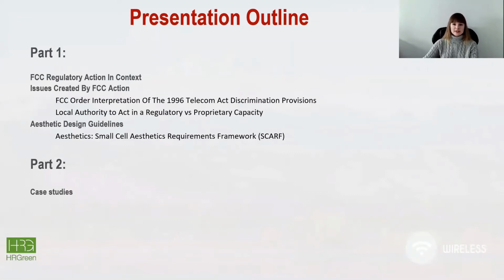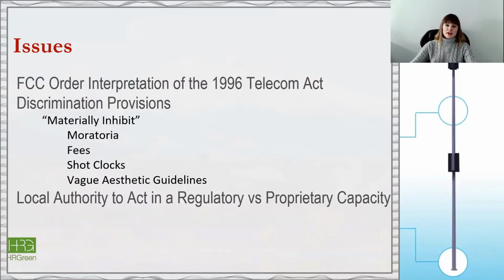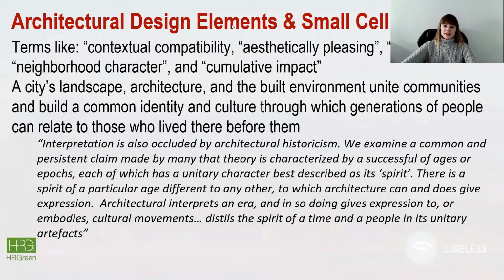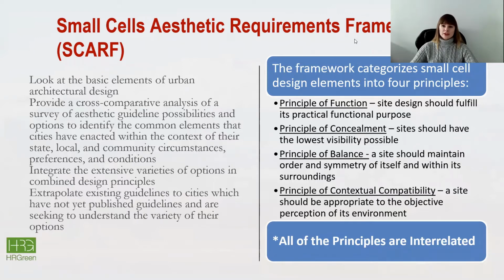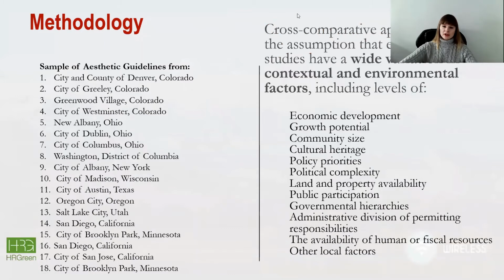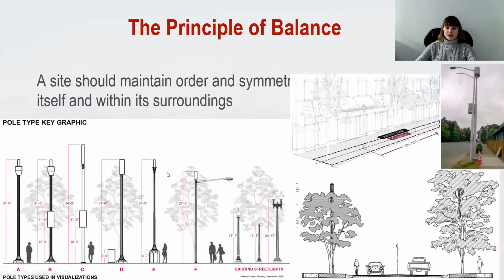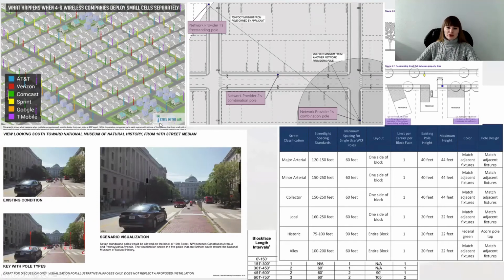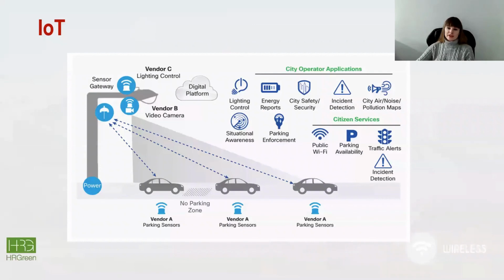Best Practices of Small Cell Deployment in the Rights of Way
Irena Stevens
HR Green: Management Analyst for the Fiber and Broadband Services

Ken Price
HR Green: Municipal Services Manager

Many cities in the country and in Colorado have been prompted to develop small cell wireless permitting processes. In the last year, as required by the Order, many cities have had to draft and adopt aesthetic design guidelines to regulate the look and placement of small cells.   Our panel of experts have been collecting and comparing these guidelines and will share their analysis.  They will also discuss other administrative, regulatory, and cooperative best practices.